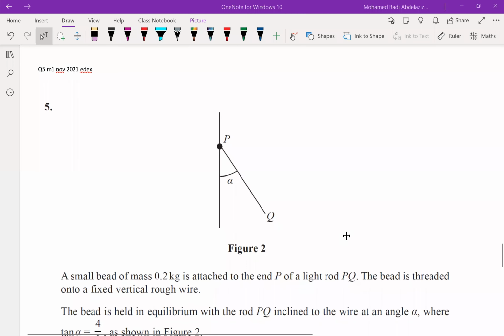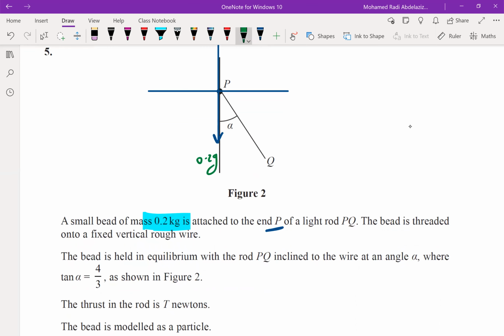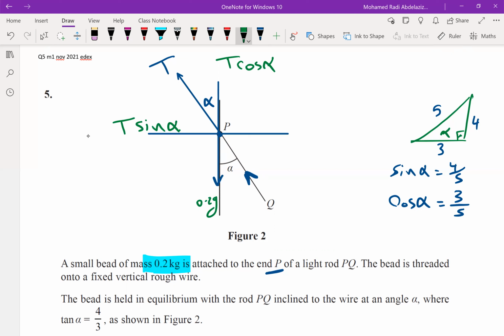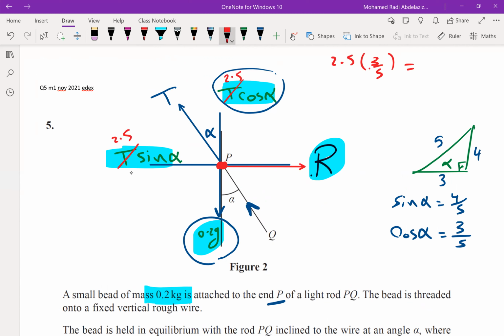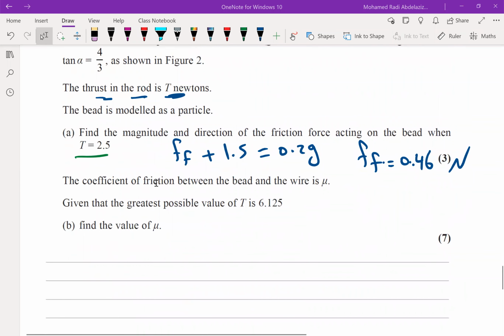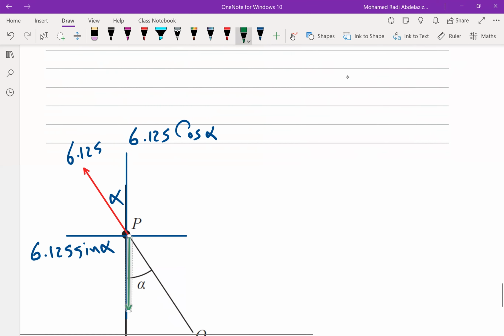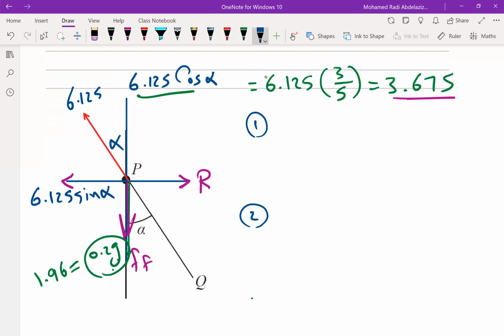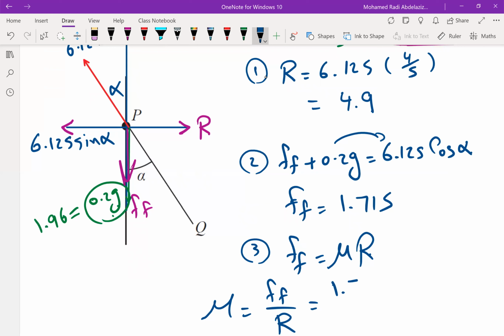Q5 M1 NOV 2021